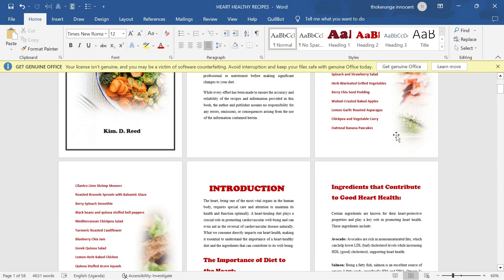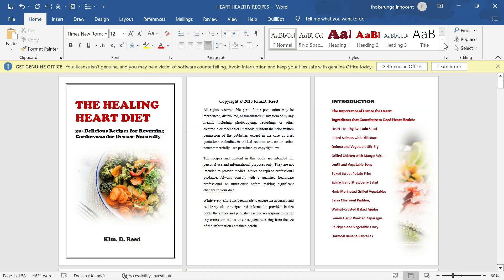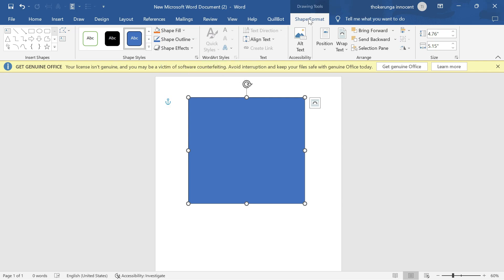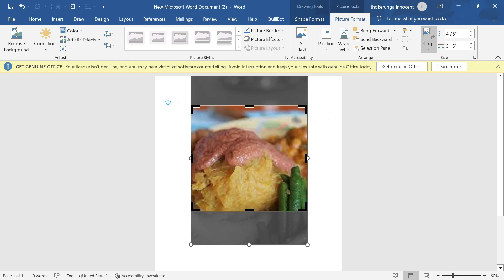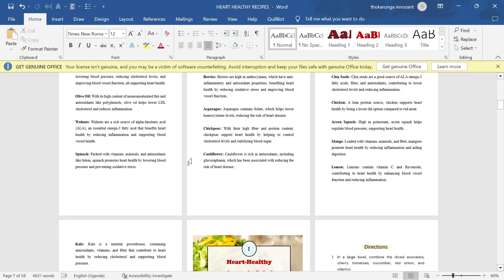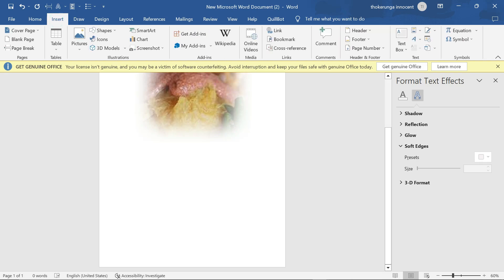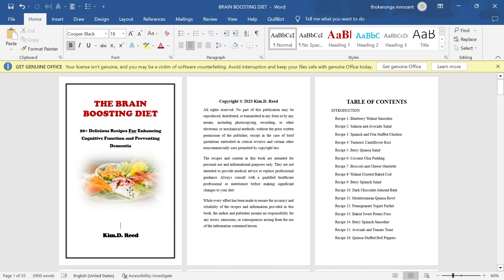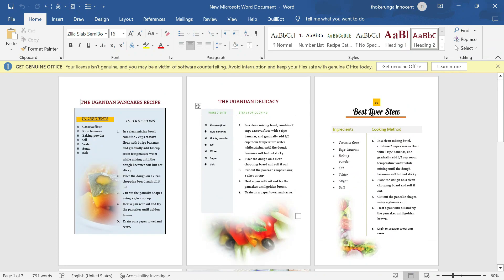How To Manipulate Images Inside Microsoft Word For Amazon KDP Part 2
Welcome to Part 2 of our comprehensive guide on manipulating images inside Microsoft Word for Amazon Kindle Direct Publishing (KDP). In this video, we'll delve deeper into the exciting world of image editing and formatting to help you create visually stunning Kindle eBooks that stand out on Amazon's platform.

🖌️ Image Manipulation Techniques 🖌️
Master the art of image manipulation as we walk you through various techniques to enhance and customize your images directly within Microsoft Word. Learn how to resize, crop, rotate, and align images to perfection, ensuring they fit seamlessly into your eBook layout.

🌈 Advanced Image Formatting 🌈
Take your image game to the next level with advanced formatting options. We'll cover topics like adjusting brightness, contrast, and color balance to make your visuals pop. Discover the secrets of creating transparent backgrounds for your images and using artistic effects to add a touch of creativity.

🔡 Text Wrapping and Image Placement 🔡
Ensure your images and text complement each other flawlessly by mastering text wrapping and image placement techniques. We'll guide you through the steps to achieve professional-looking layouts that captivate your readers and keep them engaged throughout your eBook.

📚 Amazon KDP Image Guidelines 📚
Understanding Amazon KDP's image requirements is crucial for a successful publishing journey. We'll explain the dos and don'ts, including image resolution, size, and file formats, so your eBook meets Amazon's quality standards and stands out from the competition.

🚀 Boost Your eBook's Visual Appeal 🚀
Learn valuable tips and tricks to make your eBook visually appealing, captivating potential readers with eye-catching images that enhance your storytelling. Aesthetically pleasing eBooks have higher chances of attracting positive reviews and increased sales.

Join us in Part 2 of this tutorial series to become a pro at manipulating images inside Microsoft Word for Amazon KDP. Whether you're a seasoned author or a beginner, this video will equip you with the necessary skills to create remarkable Kindle eBooks that leave a lasting impression.